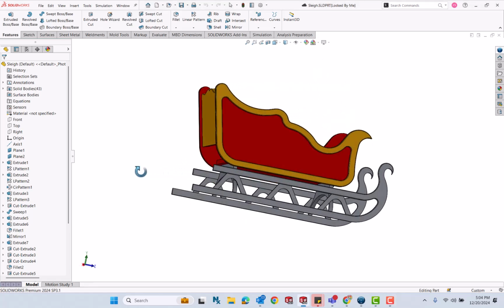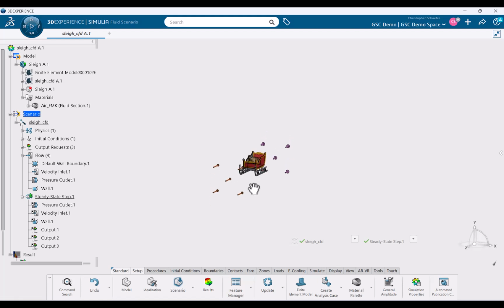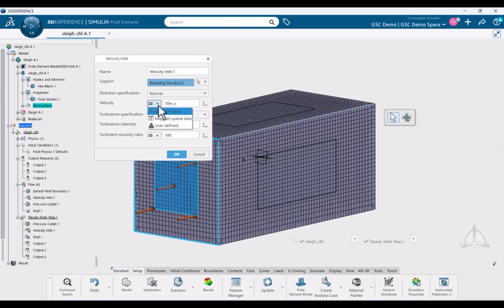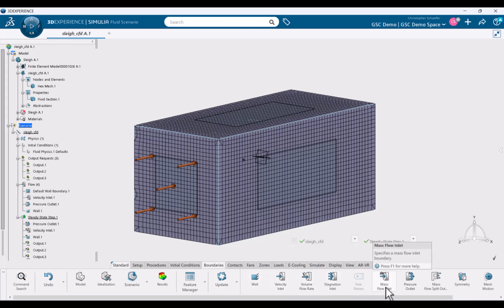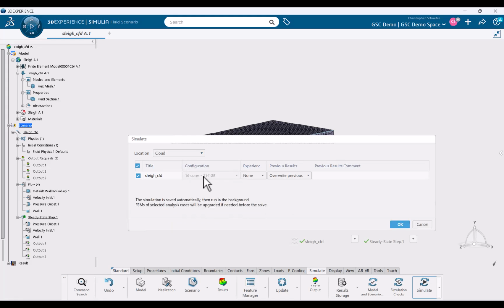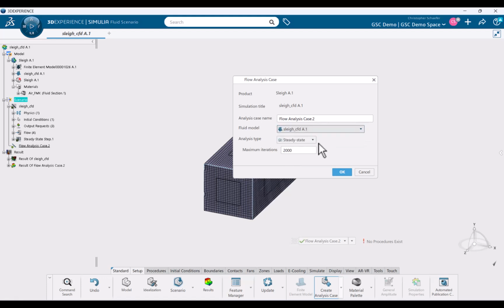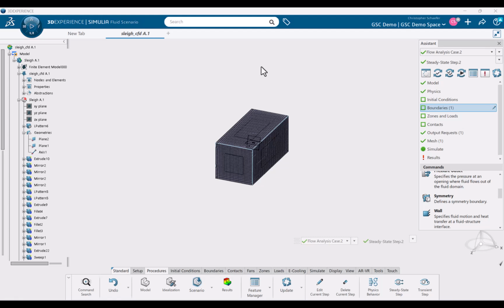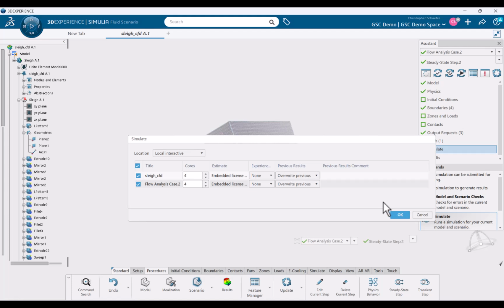Creating Santa's Sleigh in 3Dexperience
Happy Holidays from GSC!